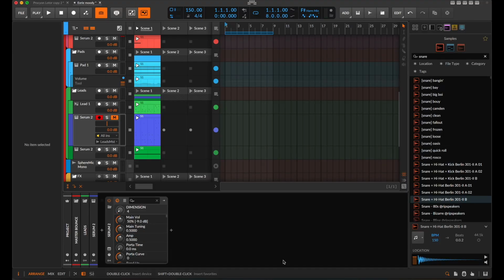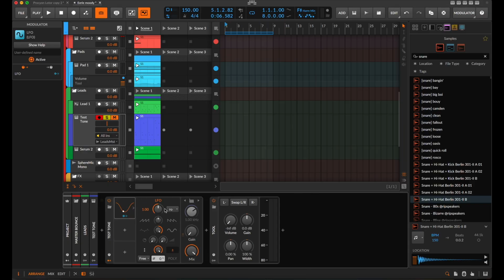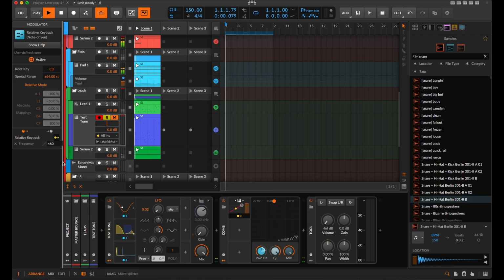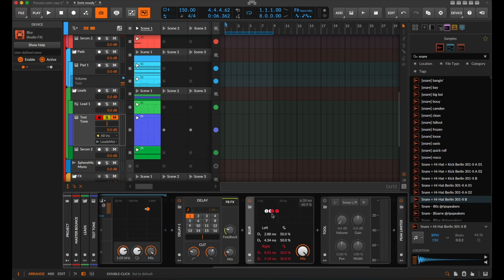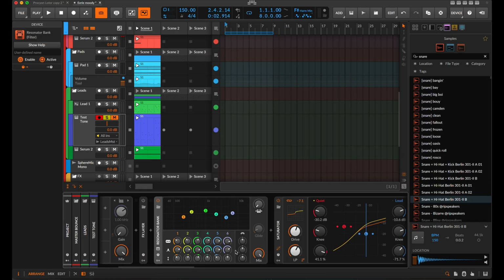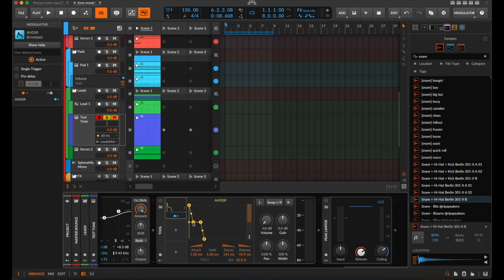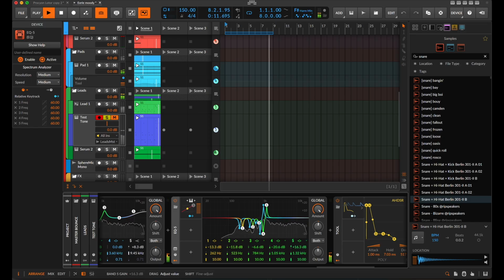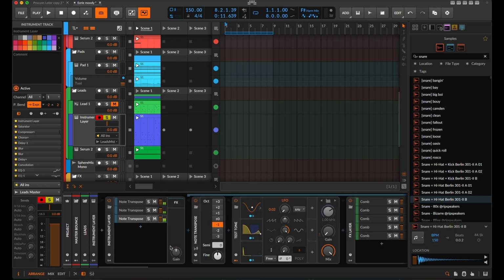Make a Karplus Strong Synth in Bitwig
Want to make an organic sounding synth in Bitwig? You can use Karplus Strong Synthesis to do it! In this video, I show how to make a Karplus synth using relative keytrack with comb filters or a resonator bank. Thanks @PolarityMusic for giving me the idea on how to do it!
0:00 Intro
3:00 Making the Patch with Comb Filters
14:12 Use a Filterbank instead
19:04 Pitchtracked cleanup EQ
24:51 Adding Octaves
26:43 Final Thoughts